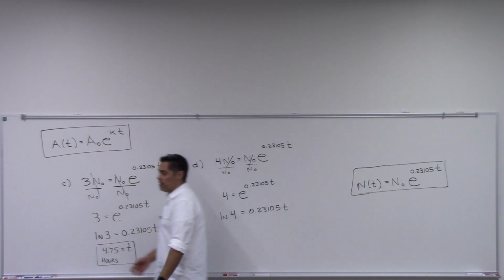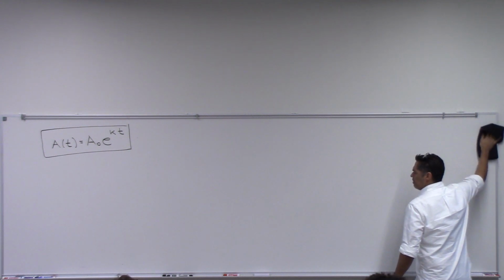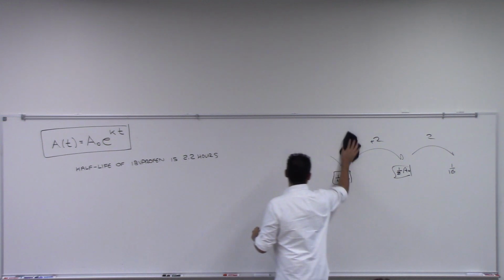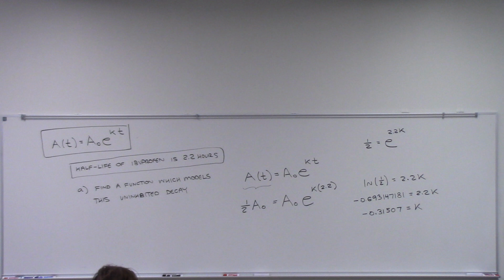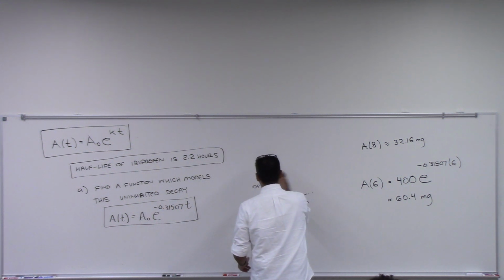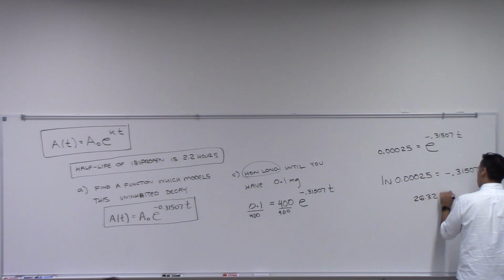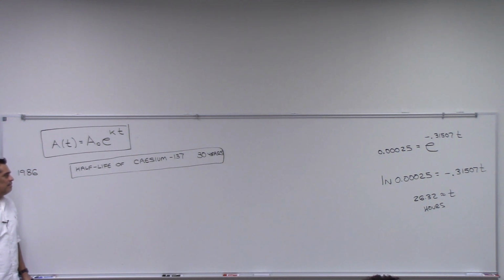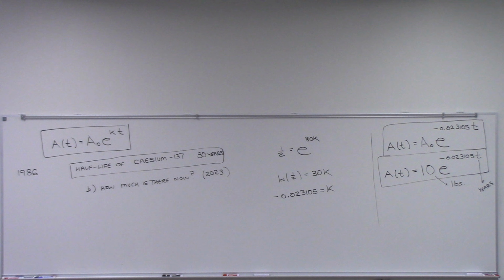1414 11/28 part2